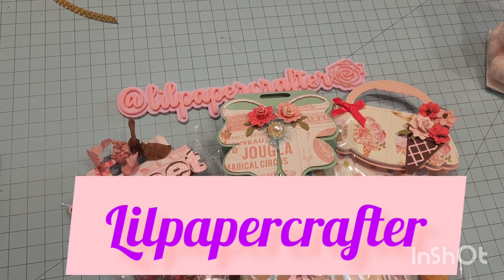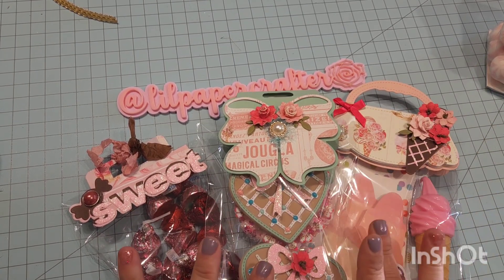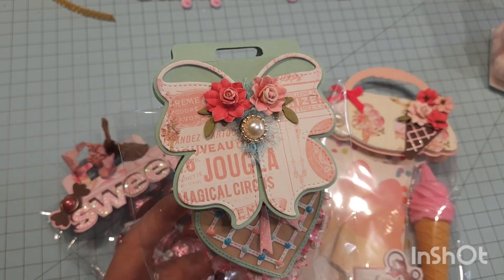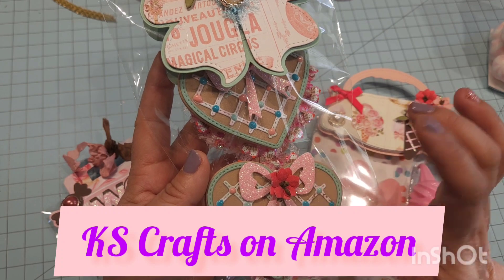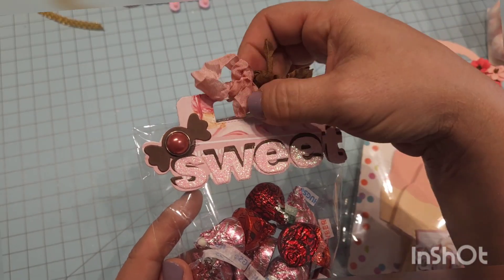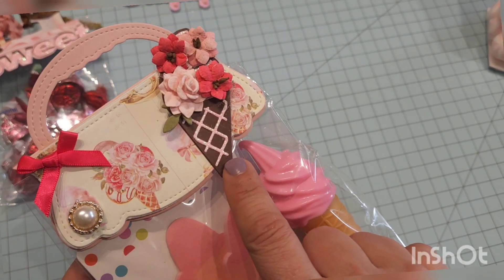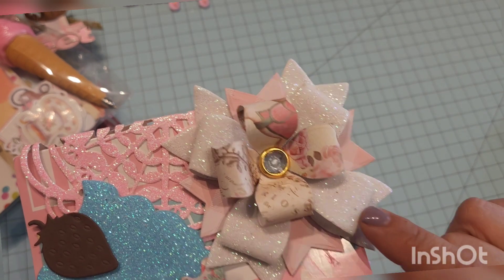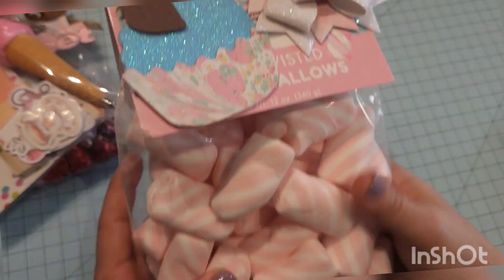SweetTreatShopSwap#2023 Part II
If you haven't seen Part 1 make sure to do so.  You don't want to miss out!

Materials used in this video are listed below.

KS Crafts on Amazon for dies.

 Scrapdivadesigns.com